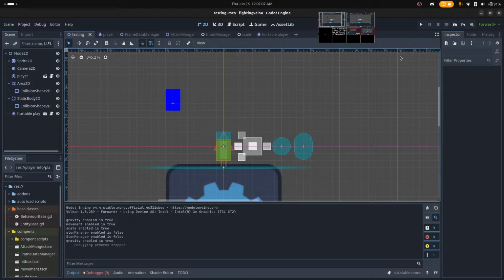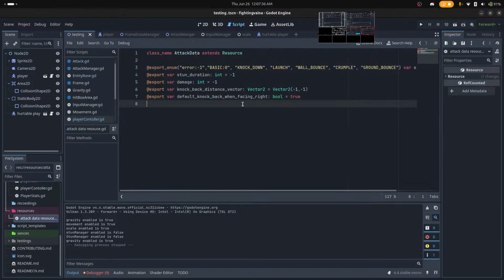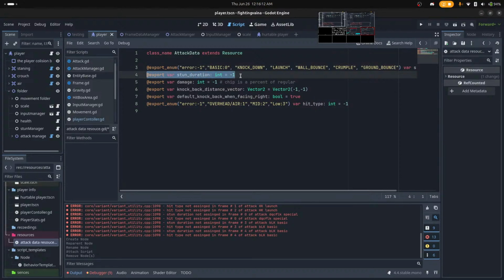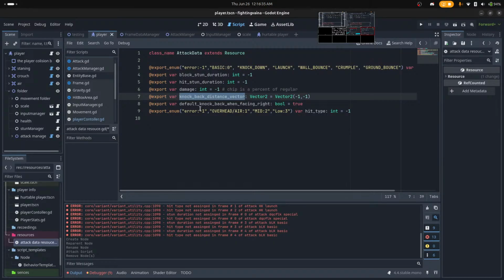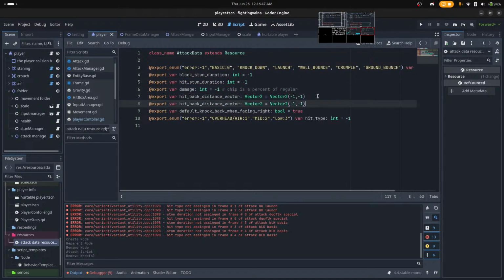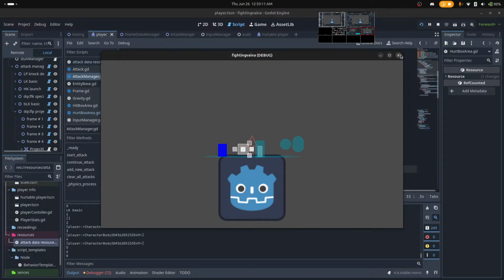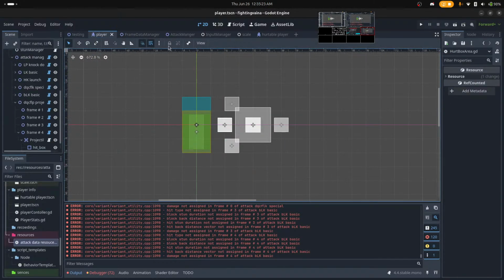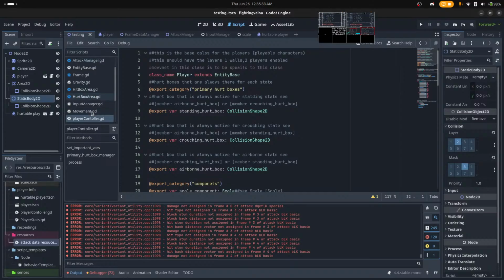coding for fighting game making blocking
need to stop geting hit